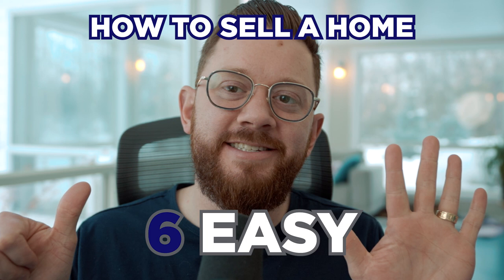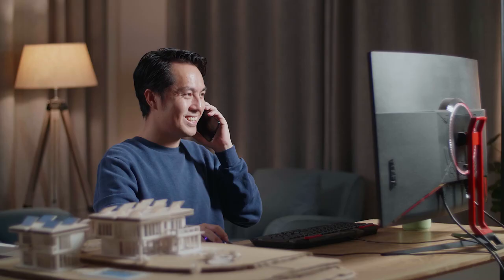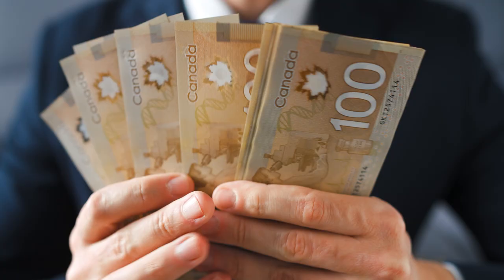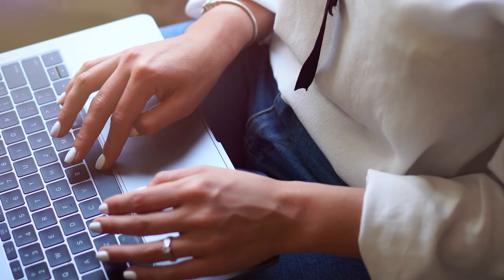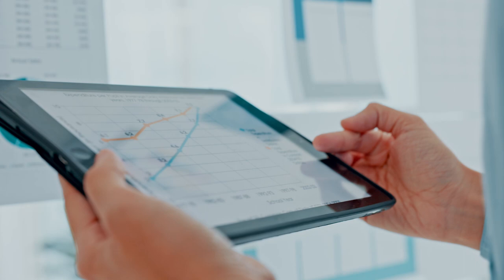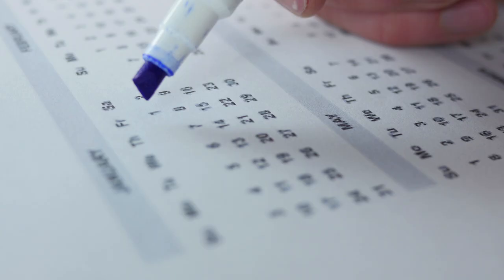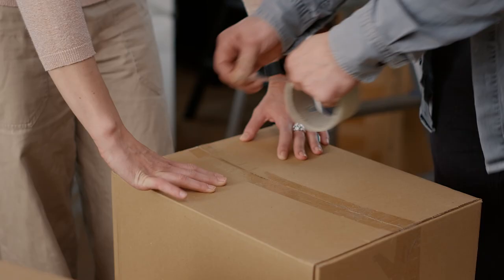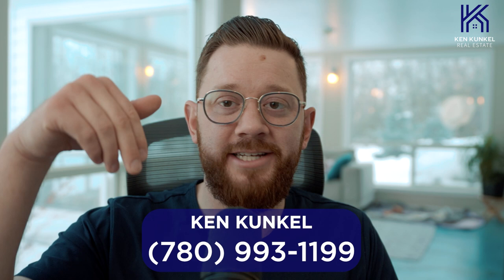How to Sell a Home with a Realtor | Ken Kunkel - RE/MAX River City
Ever thought about the steps on how to sell a home with a realtor in Edmonton, Alberta? I break it down into 6 easy steps in this video.

If you ever have questions about selling, I'm more than happy to answer any of them!

Ken Kunkel  |  RE/MAX River City